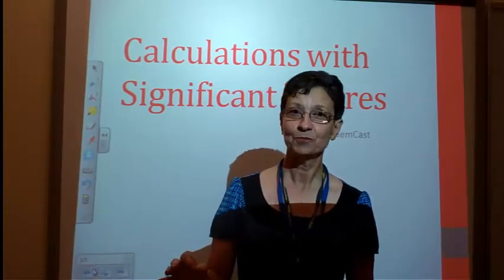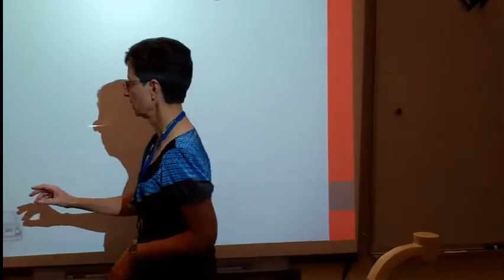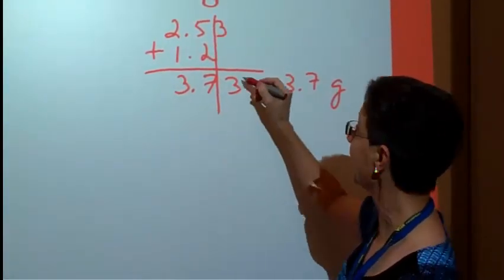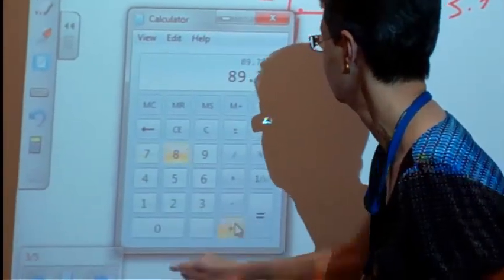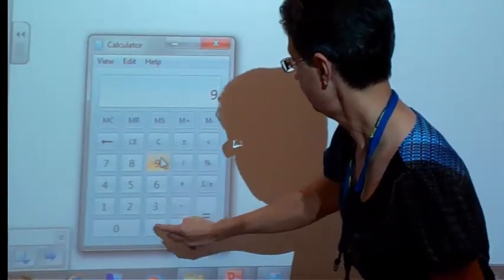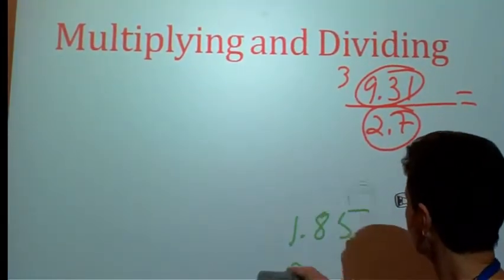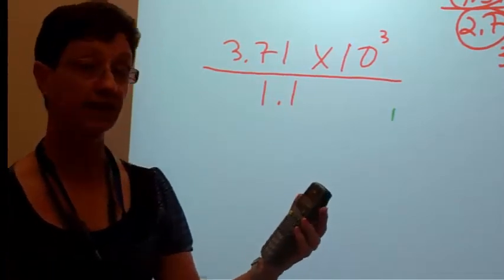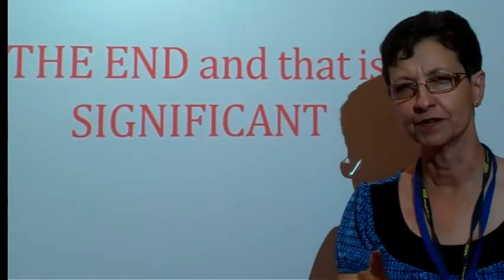1.7 Calculations with Significant figures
Explanation of rules of significant figures for calculations